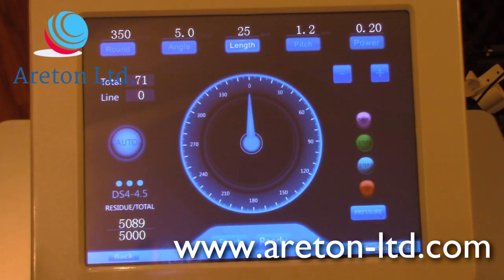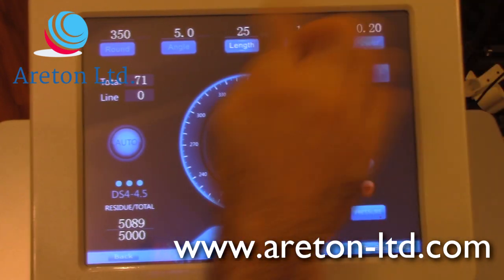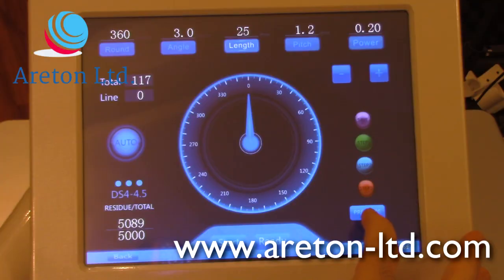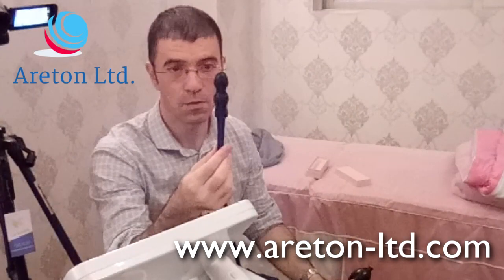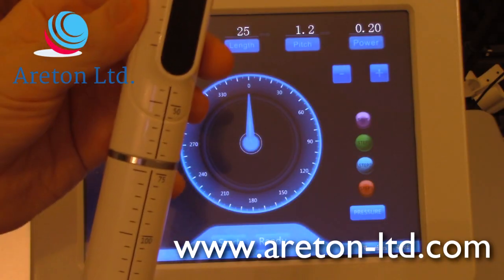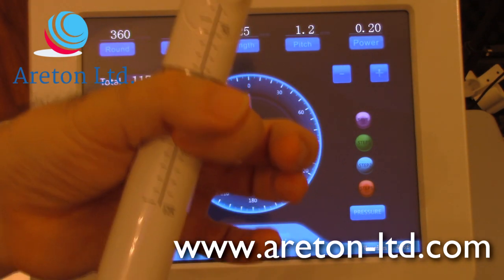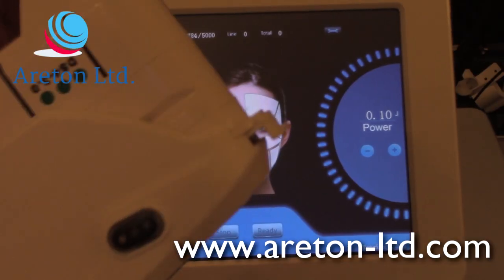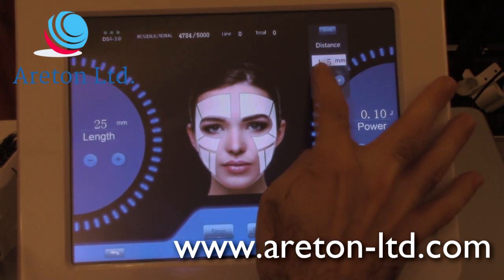Areton Professional HIFU three in one device tour